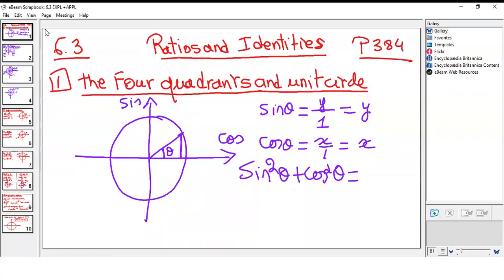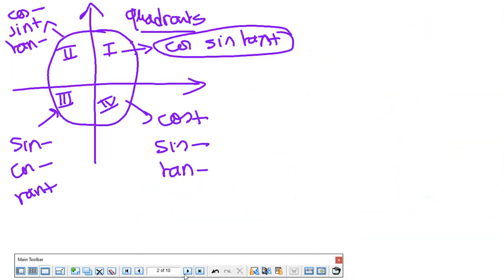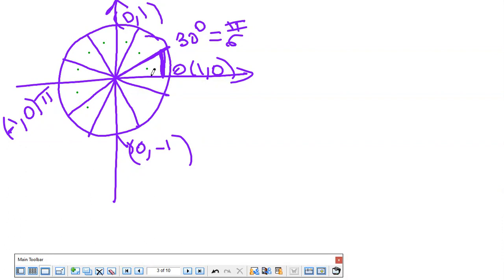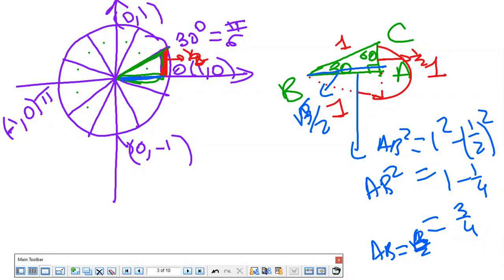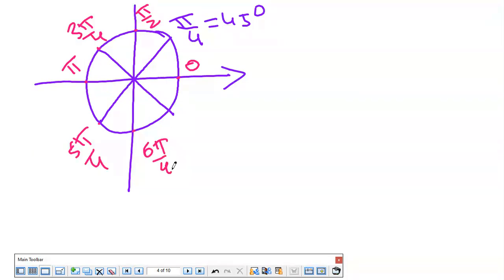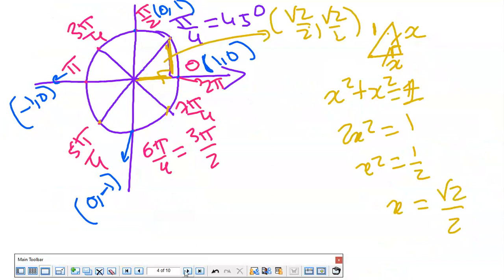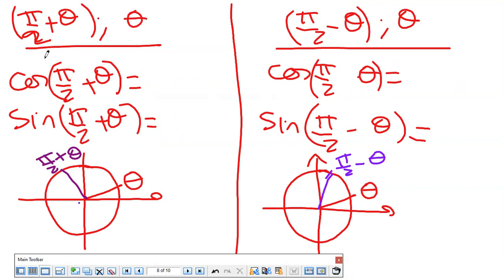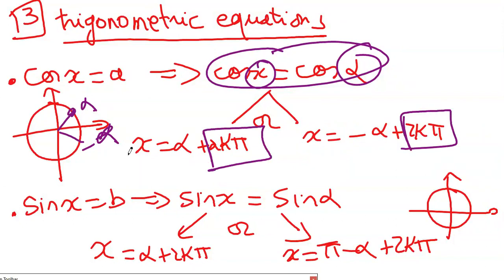6.3 RATIOS AND IDENTITIES PART1